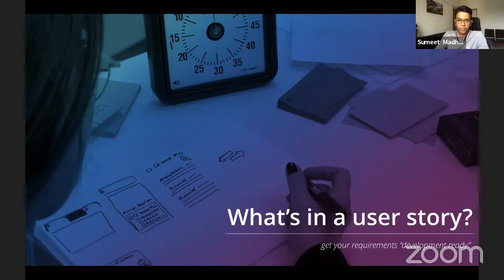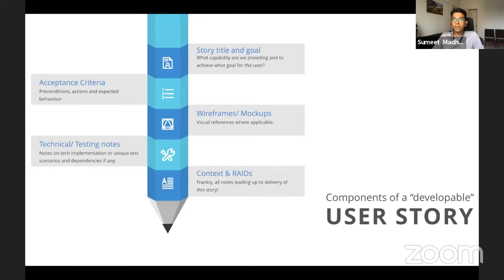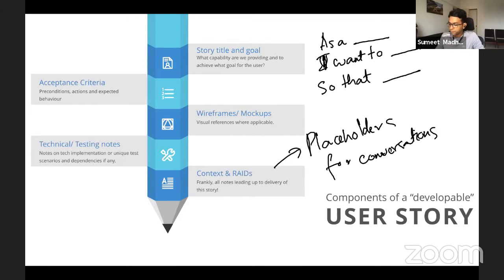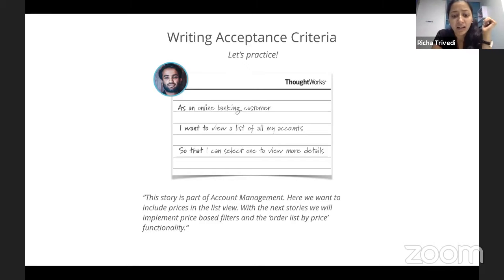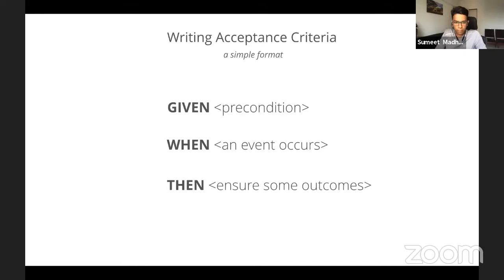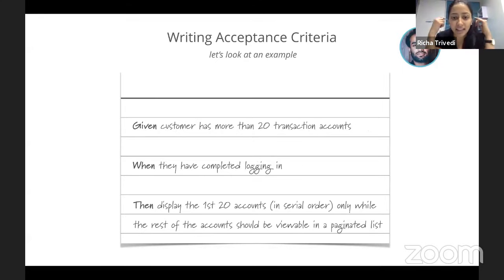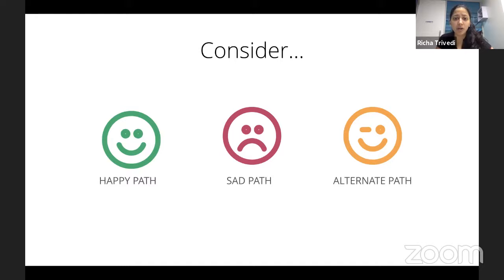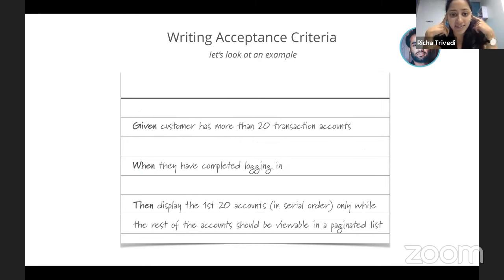What goes into a great user story?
This video is part of the  Foundations of Agile Analysis course on Google Classroom.

The full course is currently only available to ThoughtWorkers and is not publicly enrol-able. Do let us know if you'd like the full course to be on a different distribution medium and we can give it a shot.